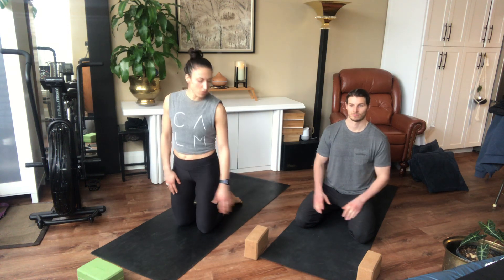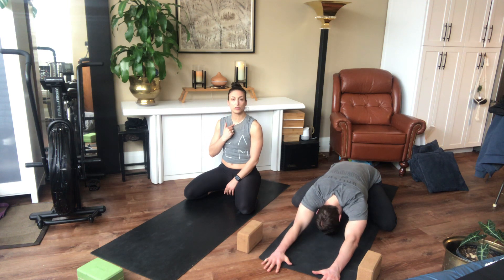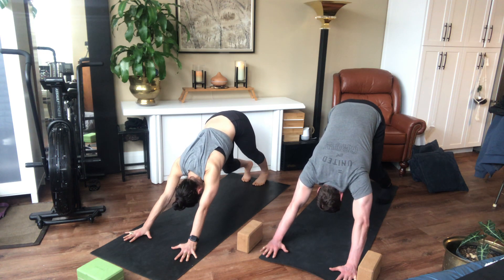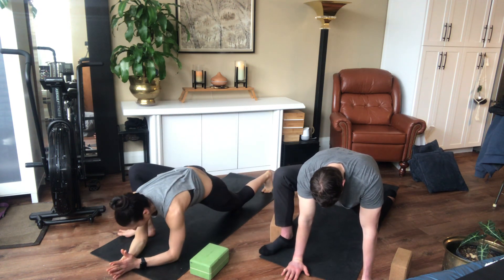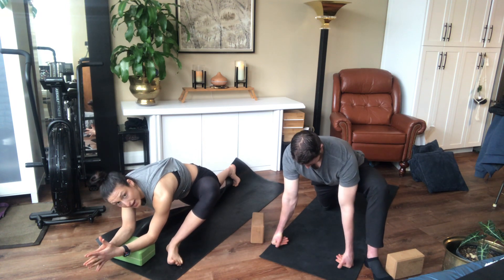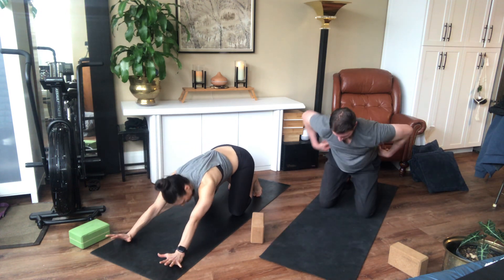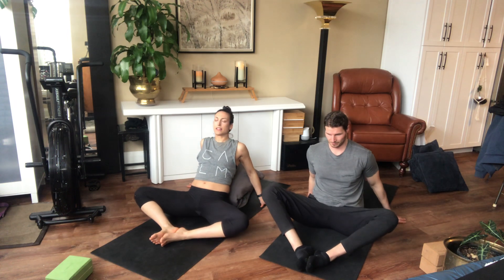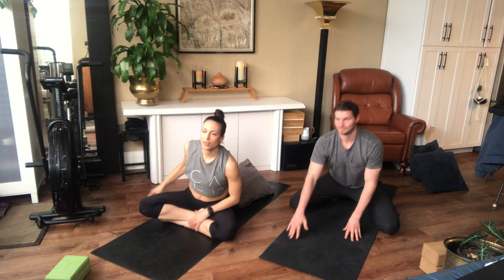B3 WELLNESS Yoga Stretch & Open Tight Hips and Shoulders | 20 mins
All you need is a yoga mat (optional blocks, a couple of pillows or a bolster) for this soothing, grounding 20 minute yoga session.